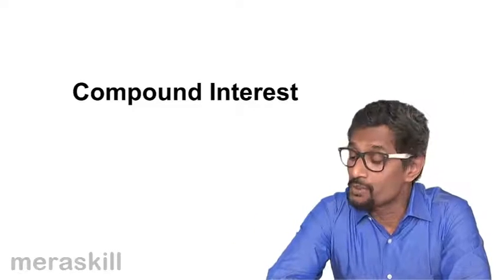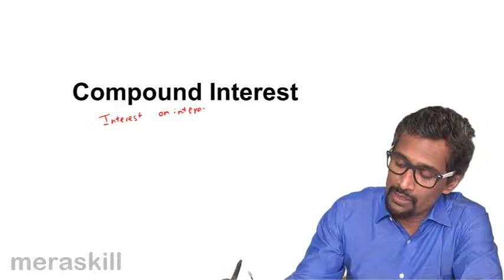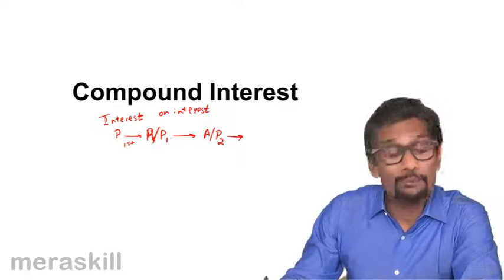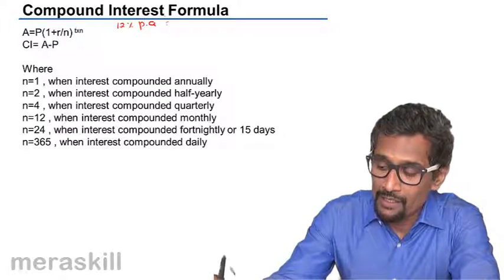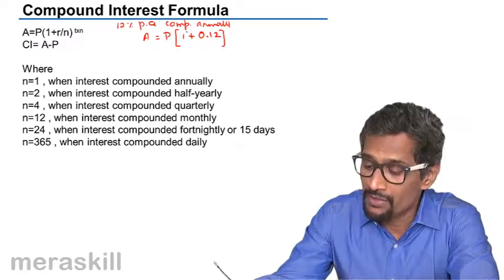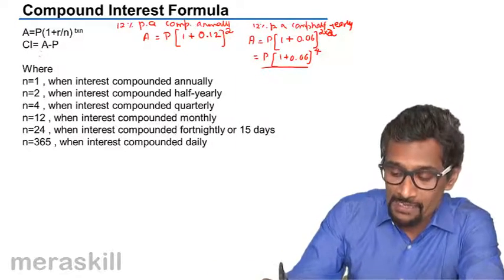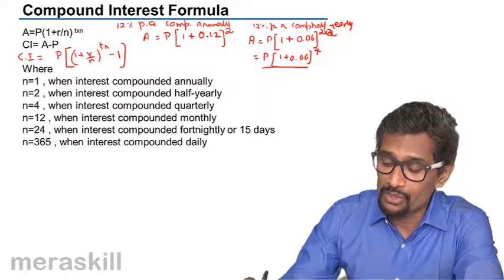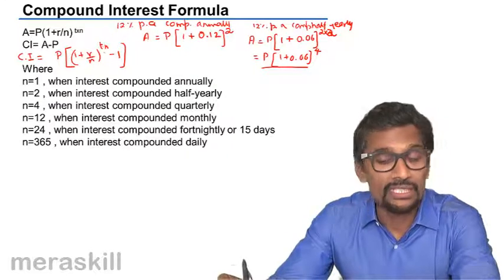Compound Interest (CI) | Tutorials | CA CPT | CS & CMA Foundation | Class 11 | Class 12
Compound Interest (CI), Learn Basics of Interest, Simple Interest, Compound Interest, Nominal vs. ERR, What is Annuity? What is Perpetuity? Problems on Interest.